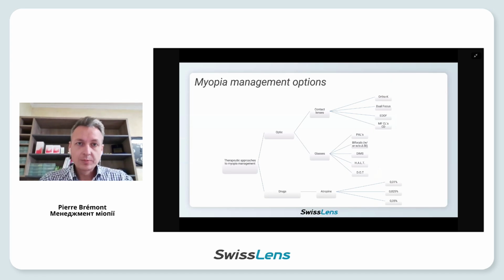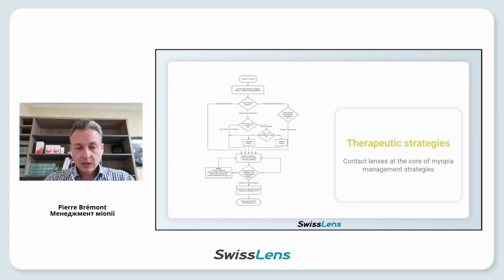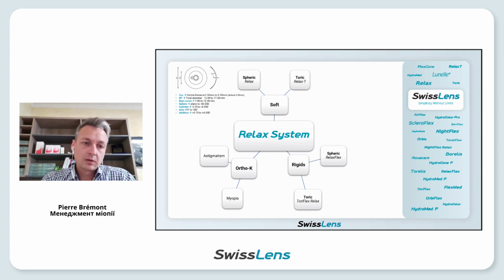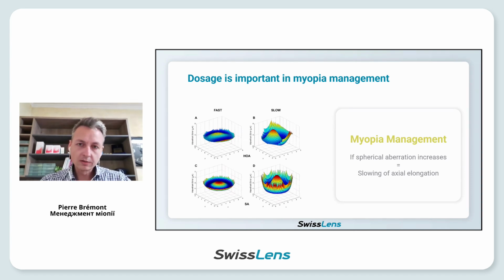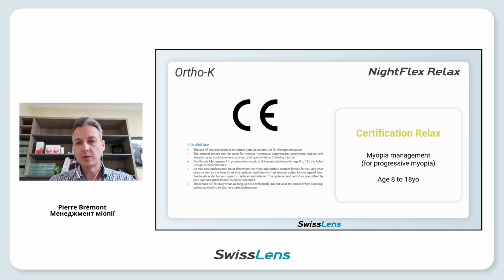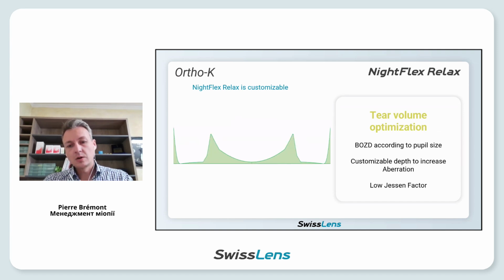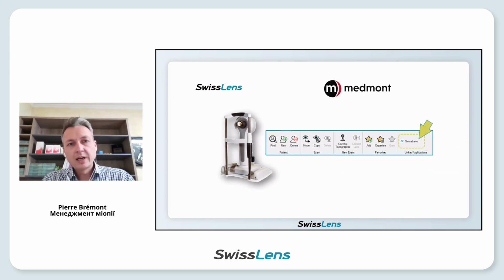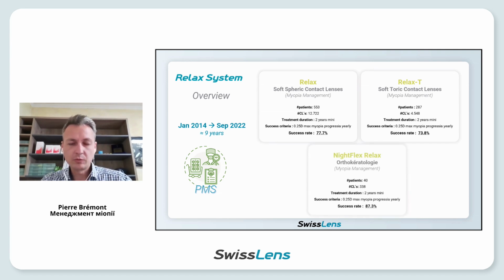Orthokeratology and Myopia Control - Pierre Brémont